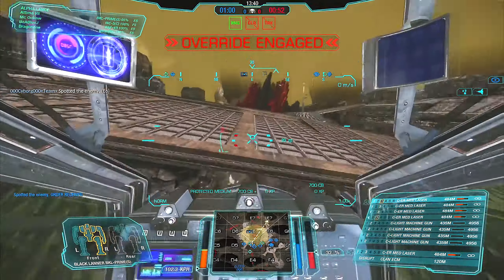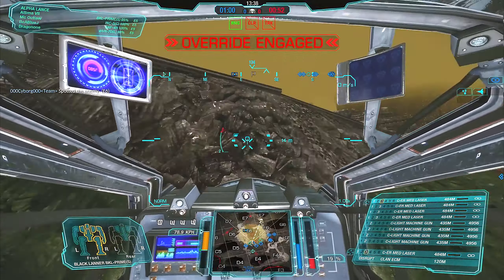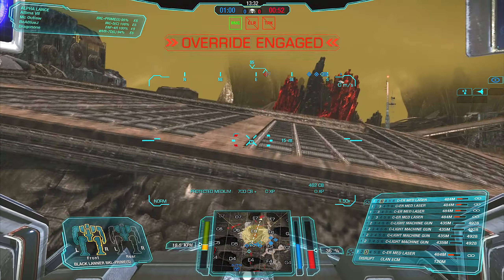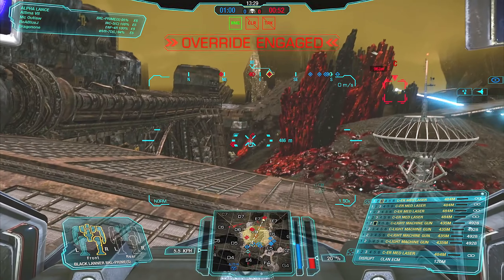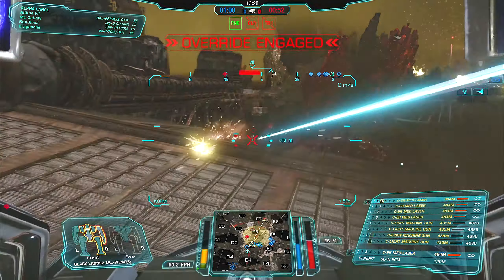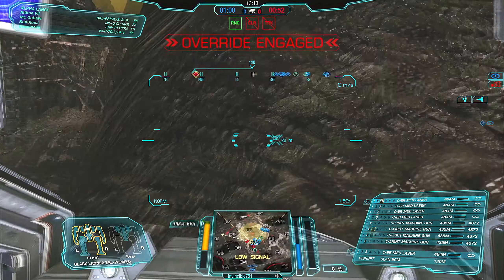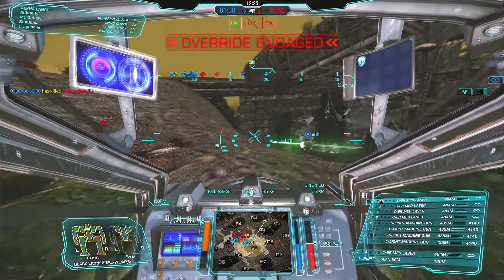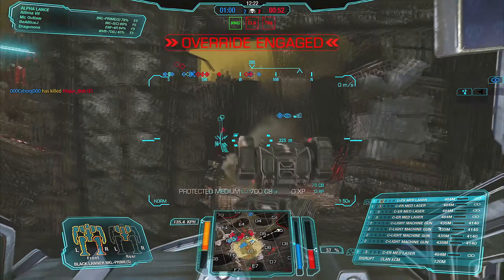Tourner Dans Le Vide 🔪 Plays When The Lanner Nears Its Prey • MWO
ER mediums with LMGs? Sounds as non-meta as possible! Fun build that deviates somewhat from typical Black Lanner gameplay.

Timestamp
0:00 Intro
0:18 Rubellite Oasis
5:22 Rubellite Oasis (Match #2)

Playing Mechwarrior Online, which is a online multiplayer game about building and fighting with massive mechs set in the BattleTech universe. 12v12 robot battles carry on in varying environments and match types - from resource point control to straight team deathmatches on volcanic, snowing or acidic planets whose atmosphere directly impacts your gameplay. Highly recommend as the game today is as good as it has ever been! Check it out in the link above.